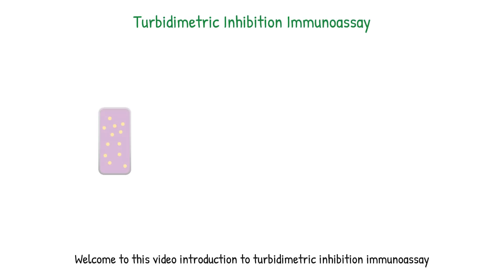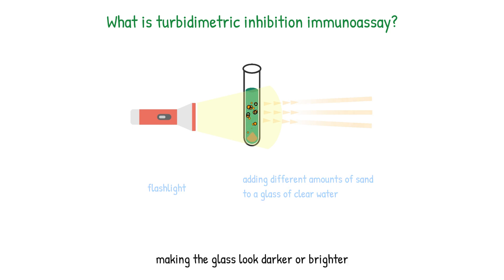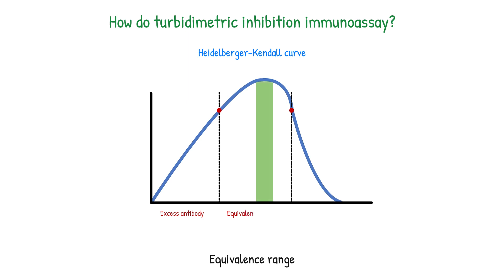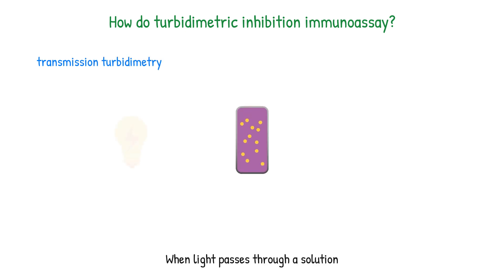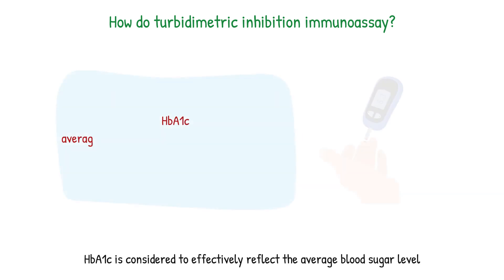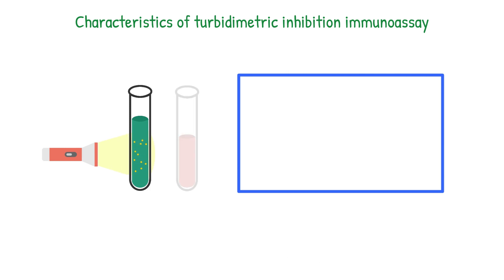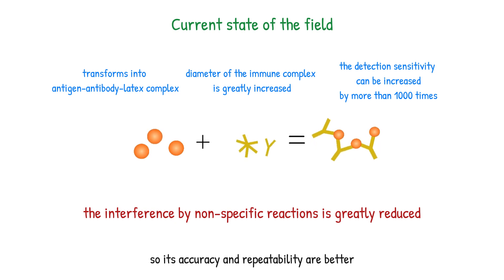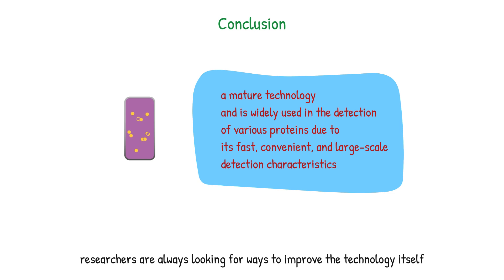Turbidimetric inhibition immunoassay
Turbidimetric inhibition immunoassay is a laboratory technique used to measure the concentration of specific substances, often antigens or antibodies, in a sample. It relies on changes in turbidity (cloudiness) of the sample caused by the interaction between antibodies and antigens. By measuring these changes, the assay can provide quantitative information about the target molecule, making it valuable in diagnostics, research, and clinical applications.